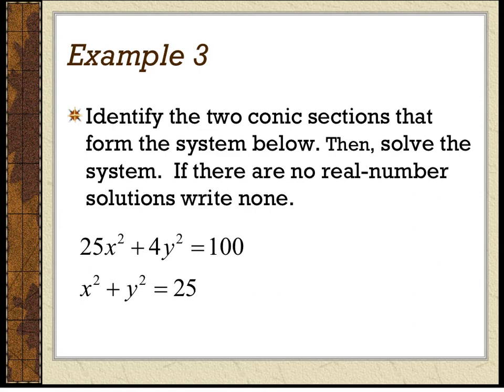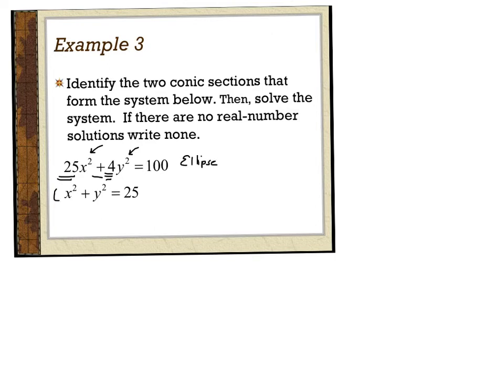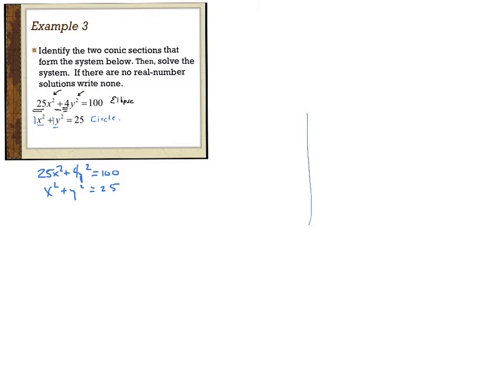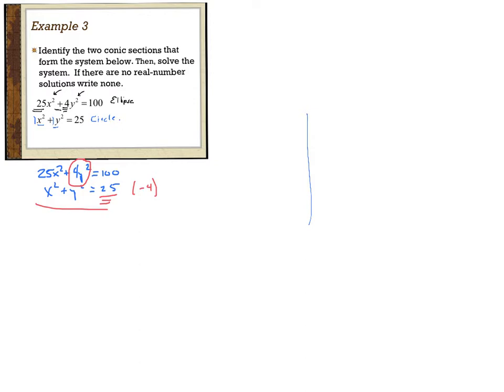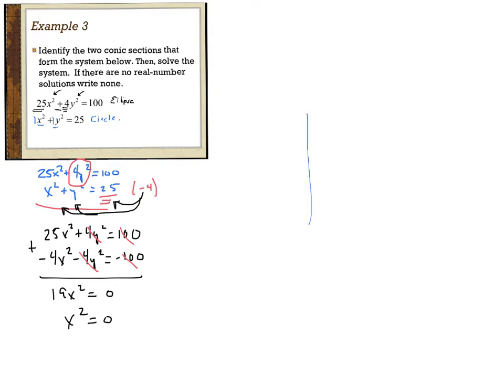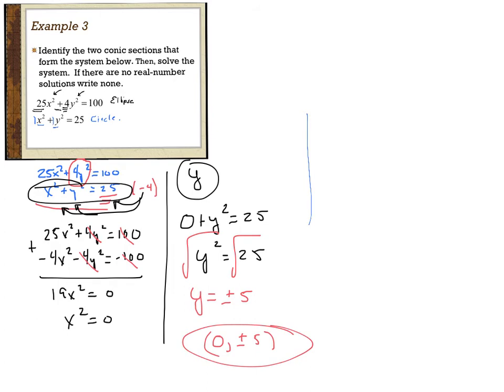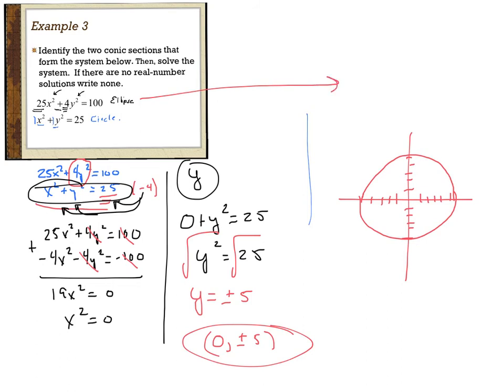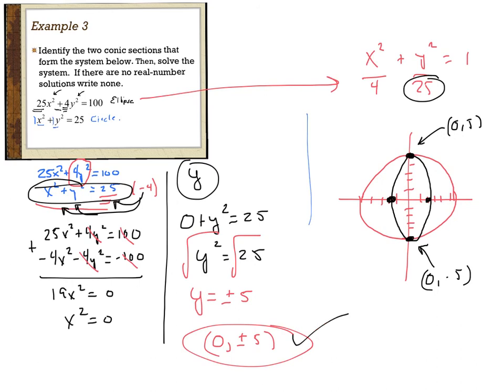9 6 solving non linear systems ex 3